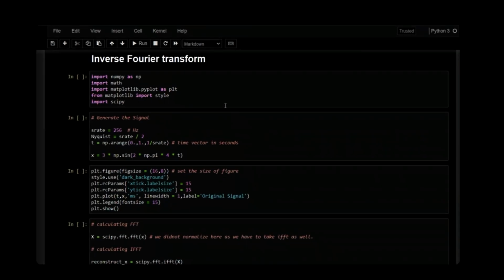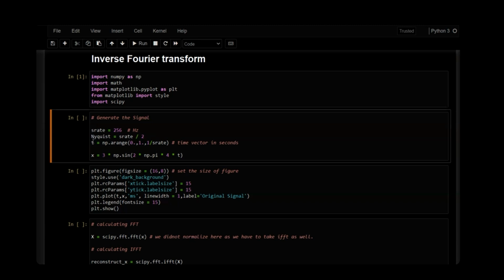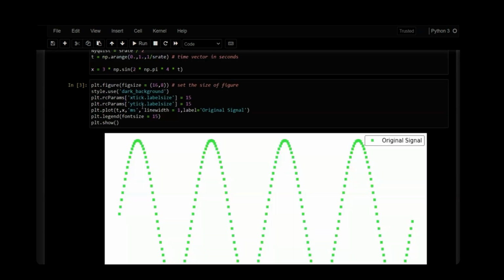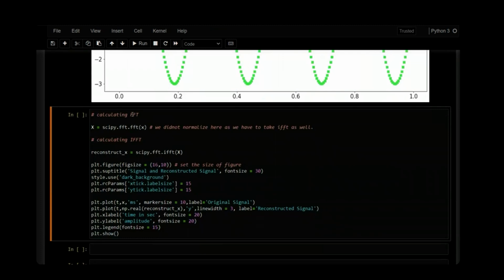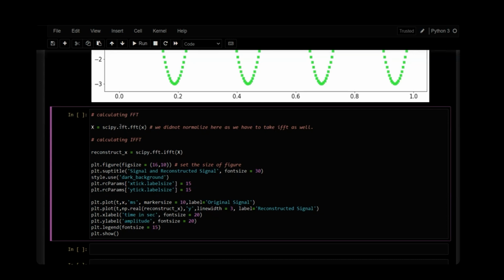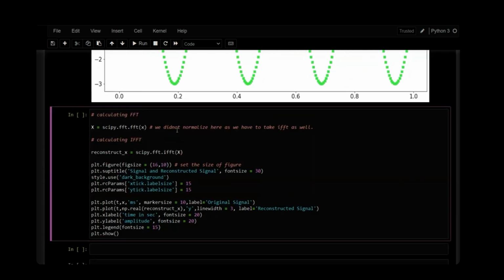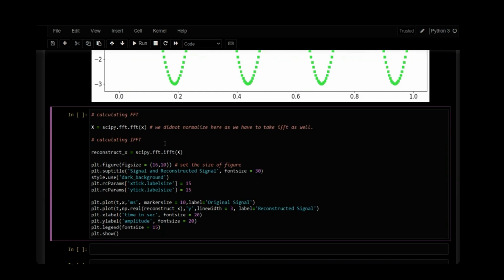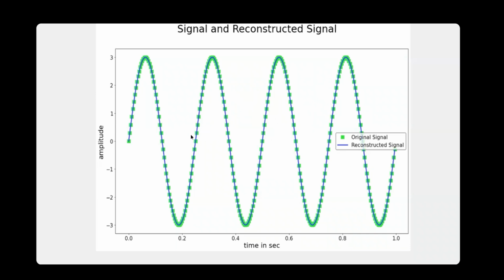Inverse Fourier Transform Tutorial | Signal Reconstruction in Python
In this tutorial, I explain how the inverse Fourier transform works and how it can be used to reconstruct a time-domain signal from its frequency-domain representation. We begin by generating a simple sinusoidal signal and computing its Fourier transform using the Fast Fourier Transform (FFT). Then, we apply the inverse FFT (IFFT) to recover the original signal.

Through a step-by-step Python implementation, we verify that the reconstructed signal perfectly matches the original signal, demonstrating that the Fourier transform is a lossless transformation.

Timestamps:
00:00 - Introduction: Inverse Fourier Transform as a lossless process.
00:53 - Setting up the Python environment and importing modules.
01:01 - Generating the original signal: Parameters, sampling rate, and frequency.
01:46 - Plotting and visualizing the original sinusoidal signal.
01:58 - Calculating the Fourier Transform using the FFT algorithm.
02:58 - Step-by-step: Calculating the Inverse Fourier Transform (IFFT) in Python.
04:24 - Plotting the reconstructed signal and comparing it with the original.
05:25 - Visual analysis: Overlapping signals and verifying accuracy.
05:54 - Conclusion: Proving the Fourier Transform is a lossless transformation.